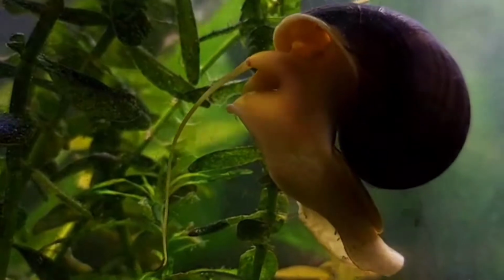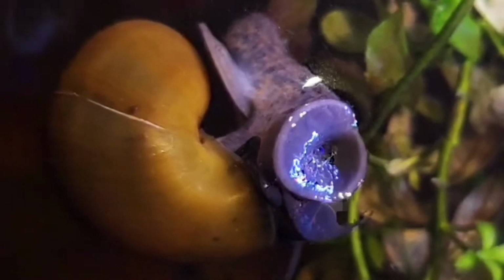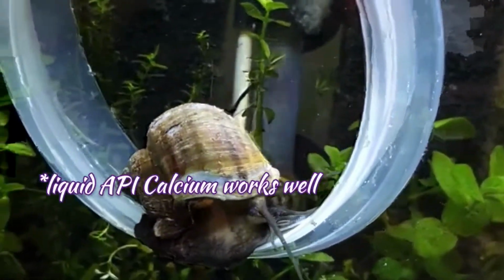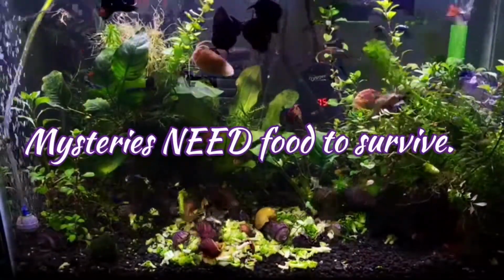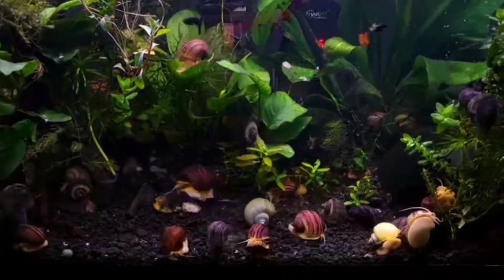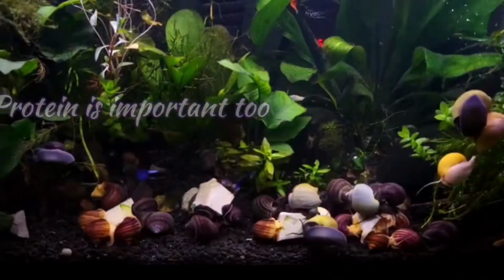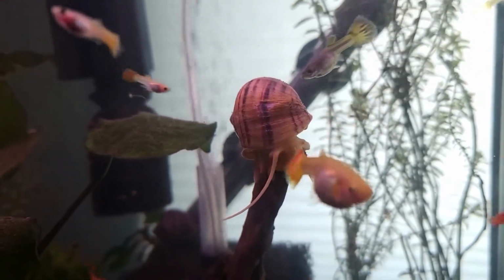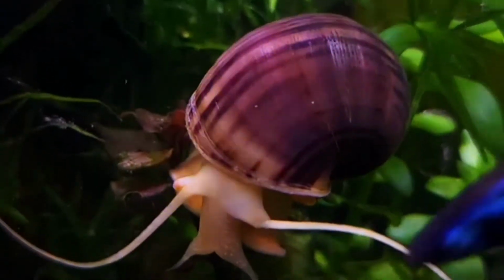Mystery Snail 101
Do you want to become a master fish keeping? 🐡 Channel Sponsor Buceplant They have an amazing selection of plants for beginners and experts alike.
🎧 🎼 🎹 🎷 🎺 🎸 🎻🎤 🎧 🎼 🎹 🎷 🎺 🎸 🎻🎤 🎧 🎼 🎹 New Channel Sponsor Buceplant :D They have an amazing selection of plants for beginners and experts alike get yours New Channel Sponsor Buceplant :D They have an amazing selection of plants for beginners and experts alike get yours
But not just any snail we are going to look at the mystery snail. This is an extremely popular gastropod in the aquarium hobby and often purchase as a tank cleaner. They come from South America with the highest populations being in Peru, Paraguay, Brazil, and Bolivia. In the wild, mystery snails can be found scavenging for plant matter in various bodies of water. And I have a special guest Lav's Snails helping me out!

to save 10% your order :) Huge thank you to them for being a sponsor of the show :D

Eighty Sixed Apparel the premier apparel and merchandising brand for gamers, by gamers.

fish aquarium fishtank Are you ready to take the pledge? fishtube fishtube